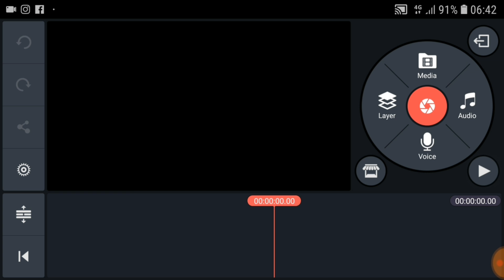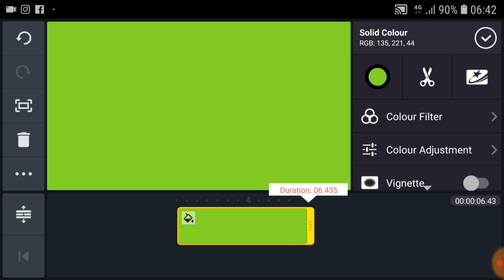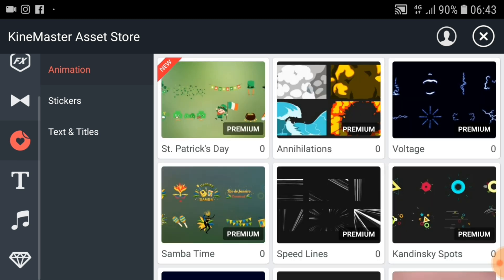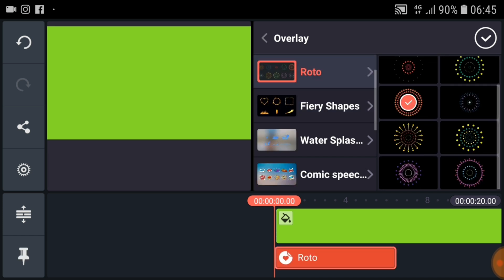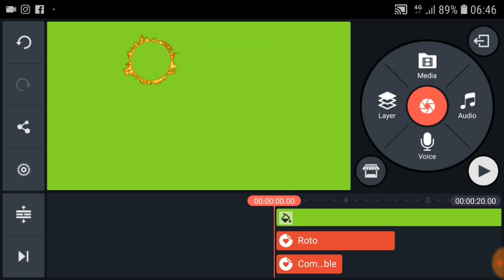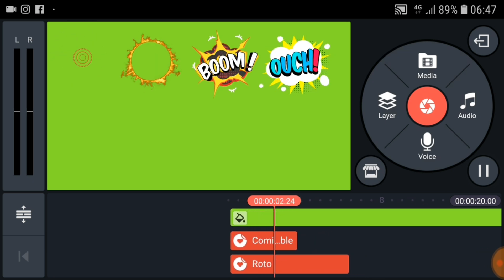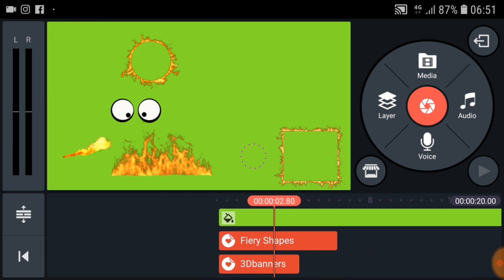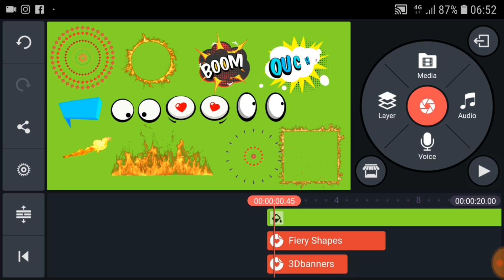how to use overlay effect on kinemaster/how to use emoji effect in kinemaster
Hi everybody
Today I am going to show you
How to download overlay effec and use it
I hope this vedio will be very useful